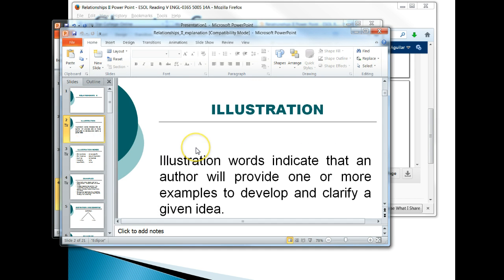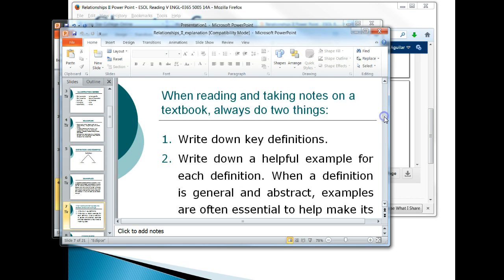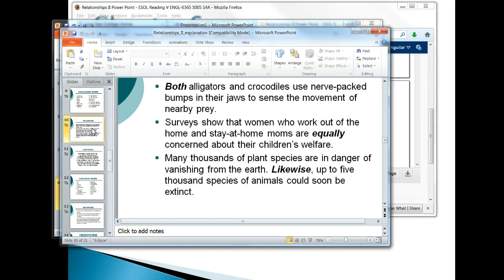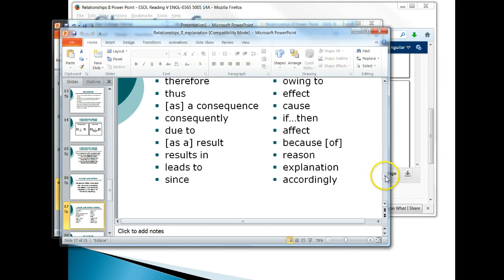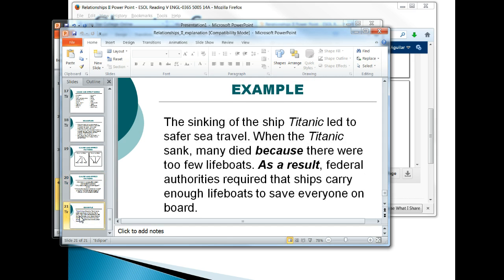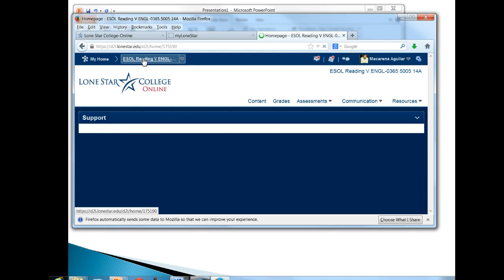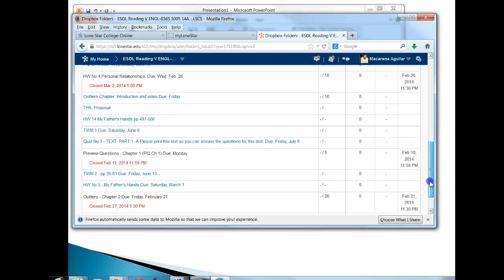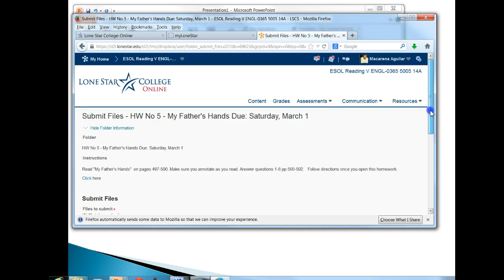Weekly Notes- Week 7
Education Weekly Notes Week 7